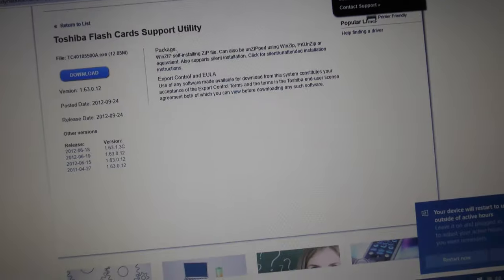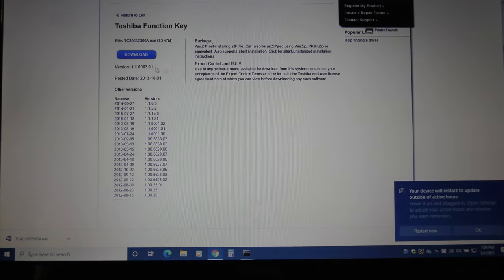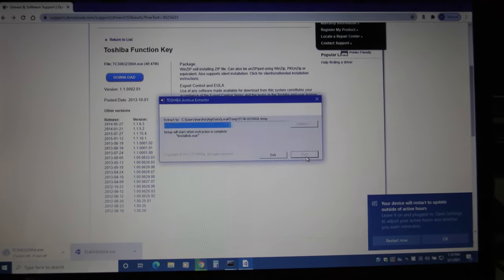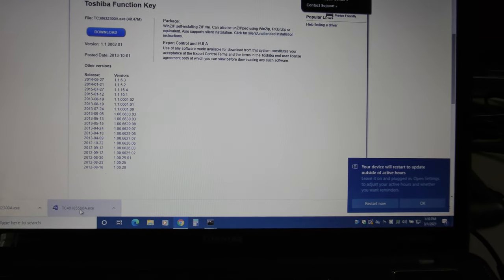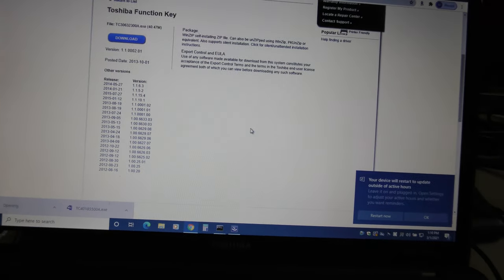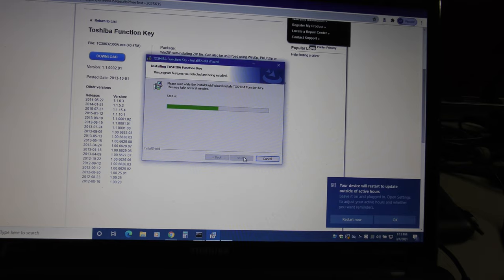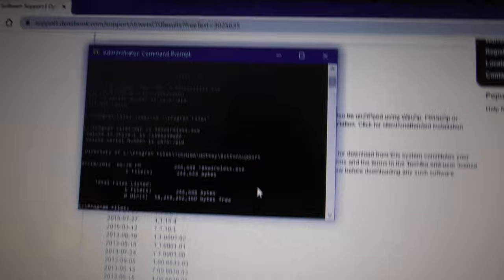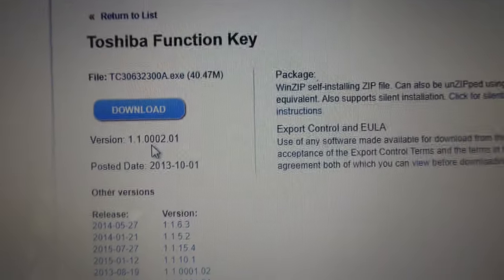FOLLOW-UP: Wi-Fi Fix for Old Toshiba Laptops with Windows 10 - Jody Bruchon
TBSWireless.exe wasn't in the Toshiba Value Added Package (TVAP) for this machine. I had to install Toshiba Function Key Utility to get it.